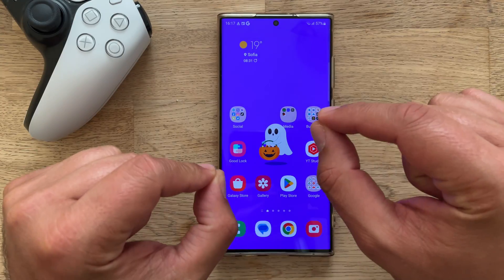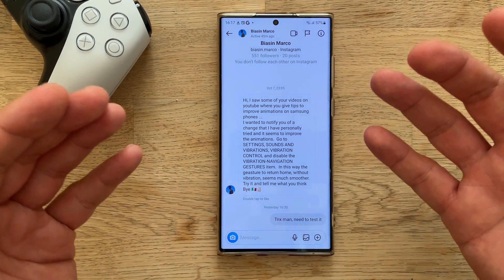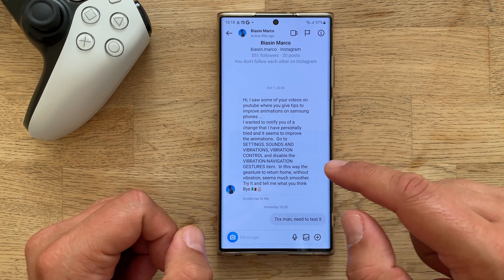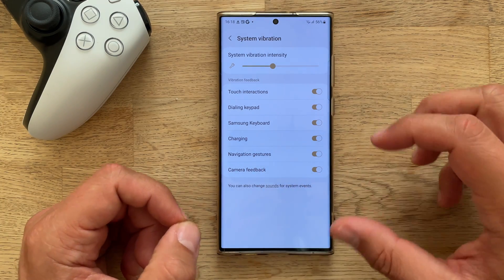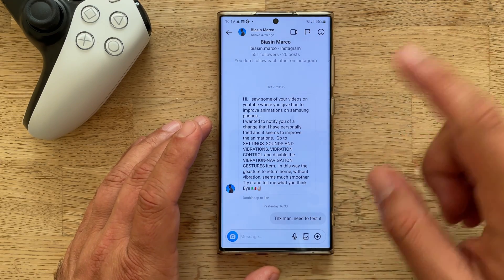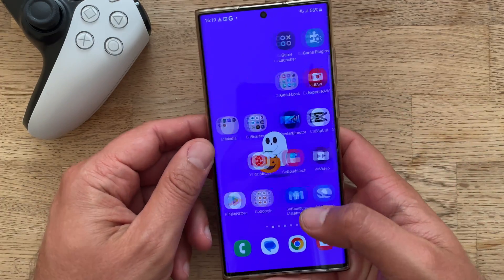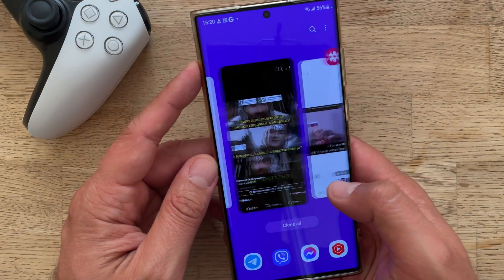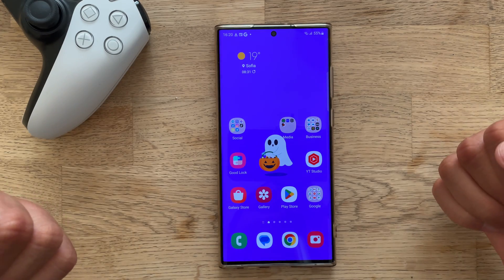Samsung One UI - NEW TIP to optimize ANIMATIONS!